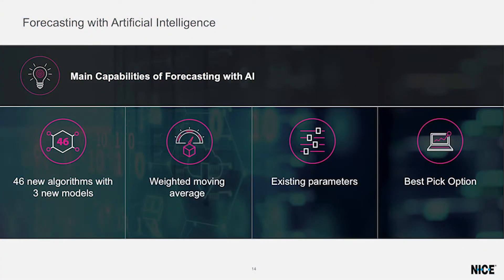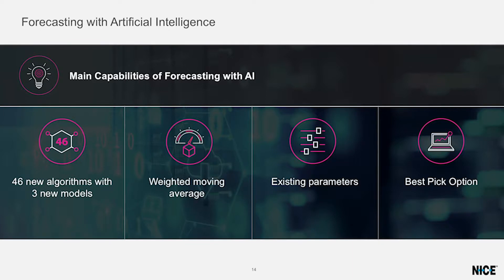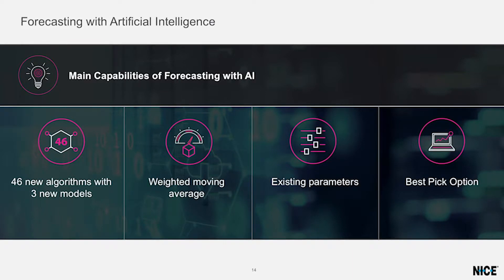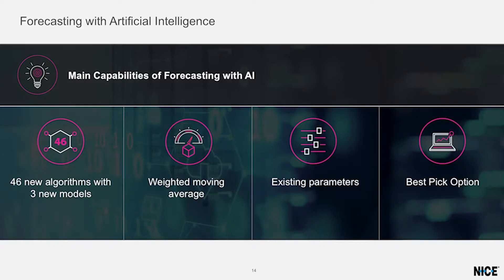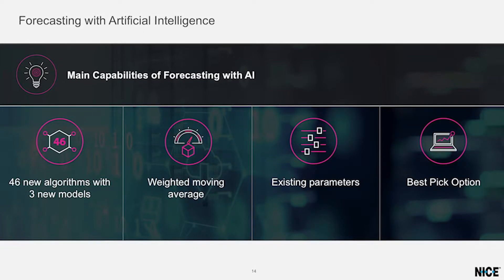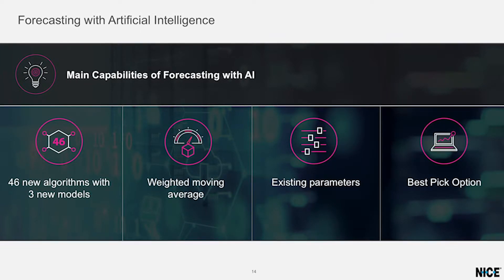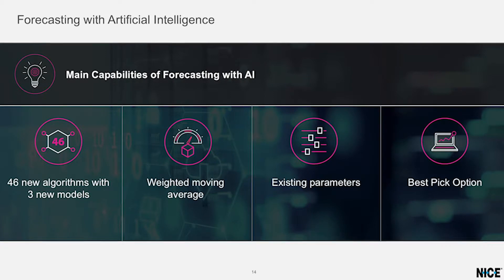NICE Forecasting with AI: Leverage Algorithms that Fit Your Data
Forecasting algorithms built into external WFM systems are time-consuming and often filled with errors. NICE WFM uses AI to select the method able to provide the most accurate forecast, and it makes modifications as you go.